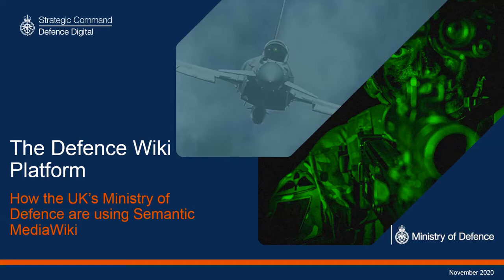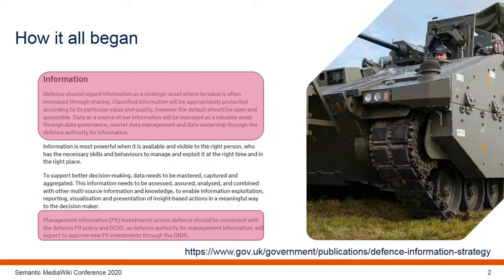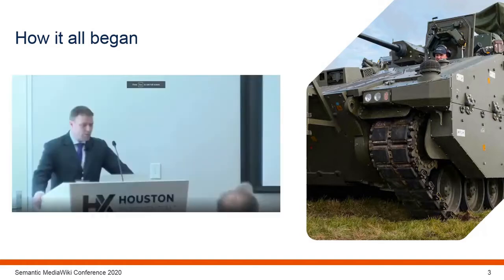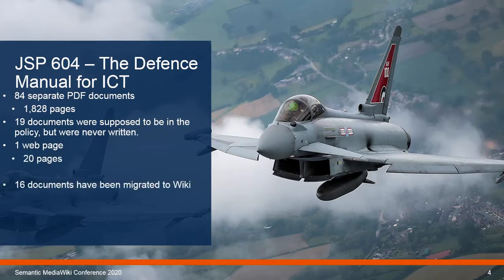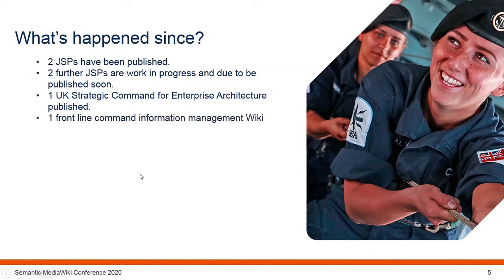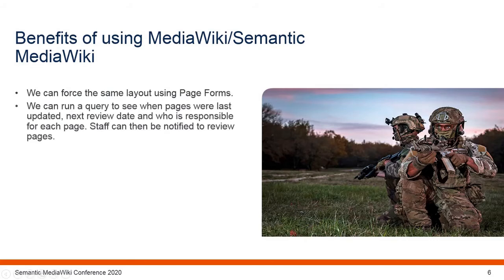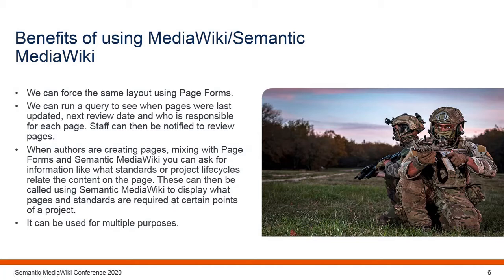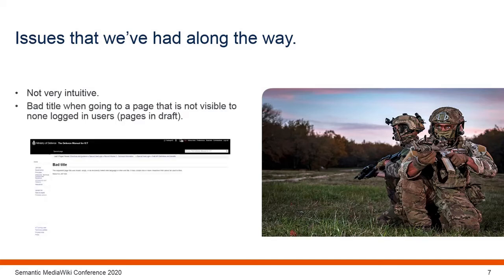SMWCon 2020/Day 1 - "Use of Semantic MediaWiki in the UK's Ministry of Defence" by Gary Foster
SMWCon Fall 2020 - Semantic MediaWiki Conference - The Future of Knowledge Sharing

The presentation is an overview on how Semantic MediaWiki is being used in the UK's Ministry of Defence, from the initial concept to growing into the Defence Wiki Platform.

It also covers details about issues that have come across (bugs etc) over the period and ways in which I personally think MediaWiki could overcome the issues I seen been discussed in previous conferences.

The presentation also covers the future of the Defence Wiki platform and the plans for the future.